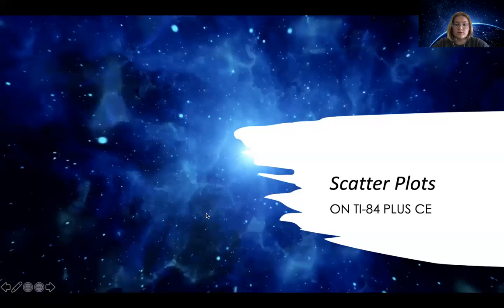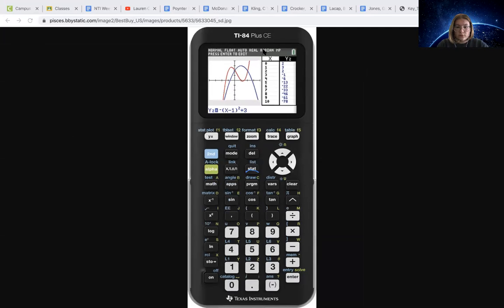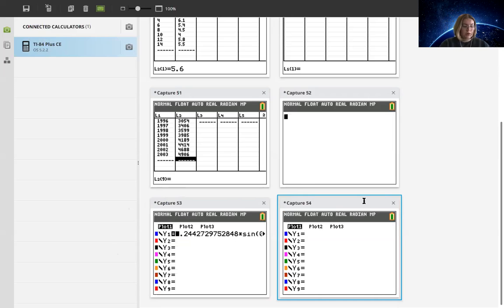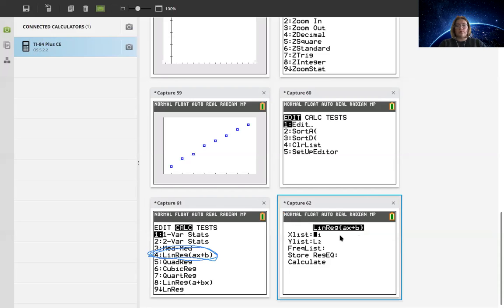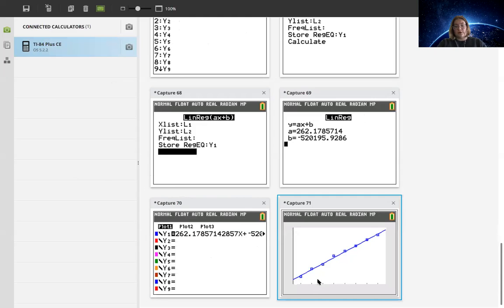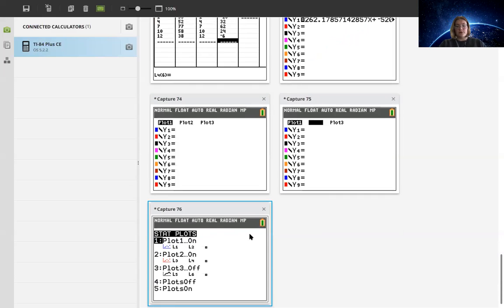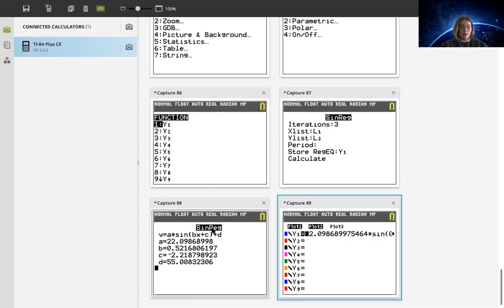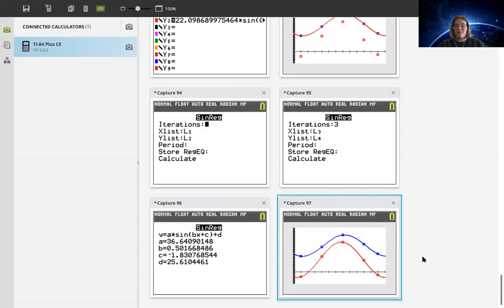TI-84 Plus CE Calculator Tutorial: Scatter Plots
Hello! This is the second calculator tutorial video regarding graphing and analyzing scatter plots on a TI-84 Plus CE calculator. If you have any questions, feel free to let me know!